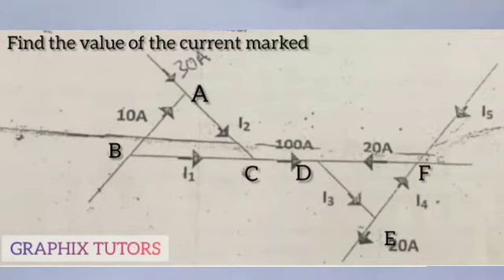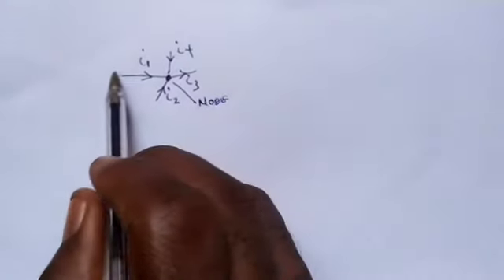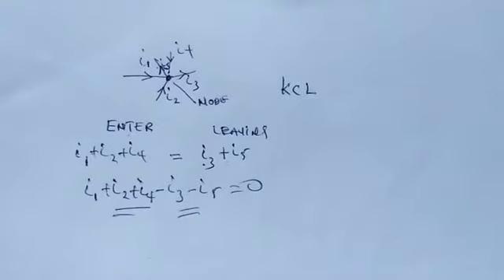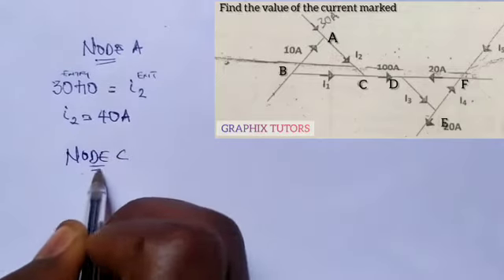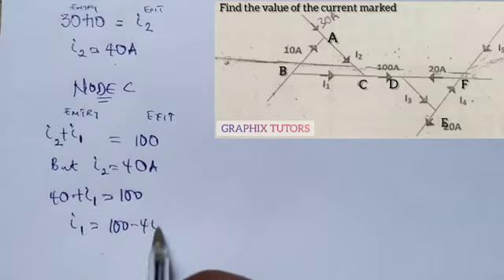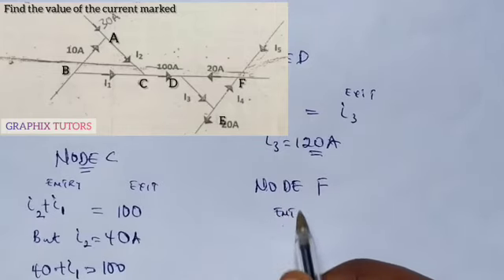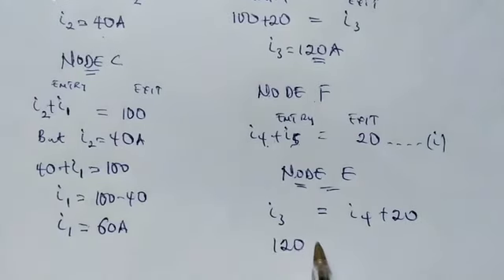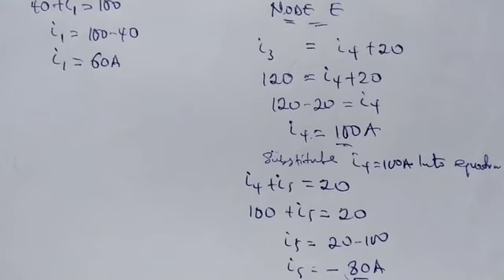what is kirchoff current law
learn how to apply kirchoff current law